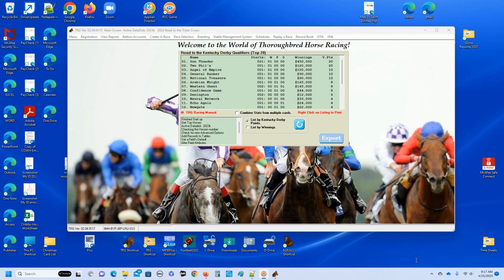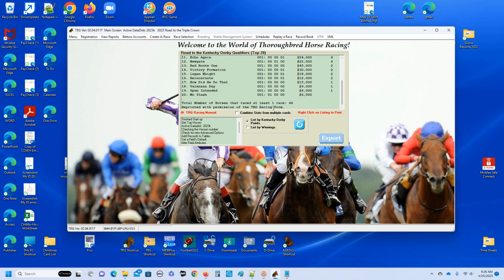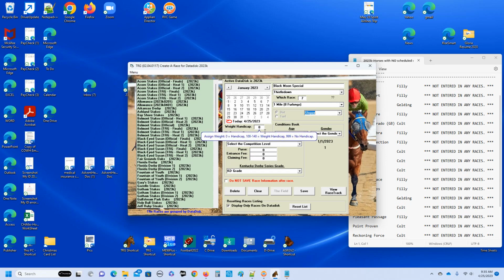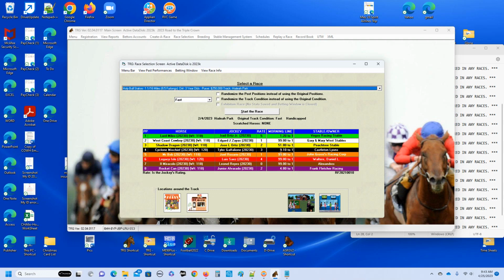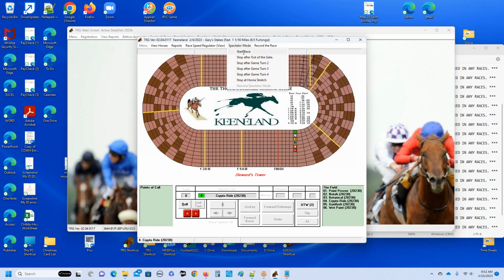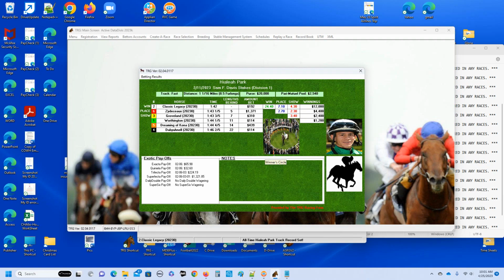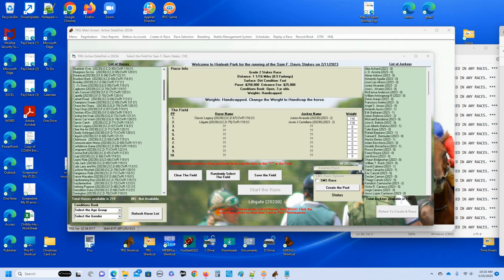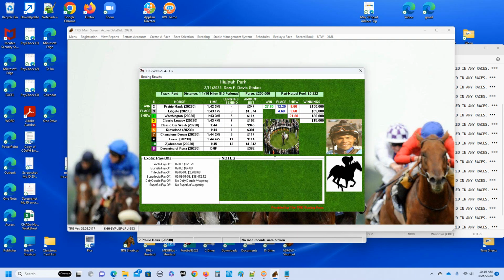TRG Central 2023 Road to the TC Episode 2a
TRG 2023 Road to the Triple Crown series Episode 2a
Episode 2a continues coverage of the 2023 Road to the Triple Crown series.
This episode we go over how to add few more races to the TC schedule.
Then run the February Prep Races covering Week 6 to 7.
We also discuss a few features of the game too.